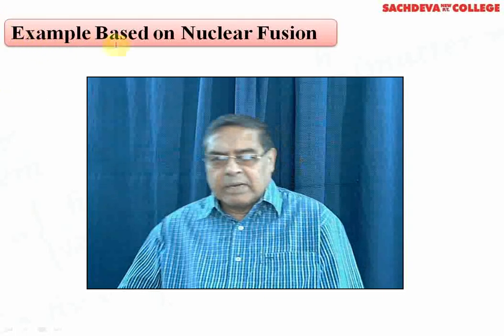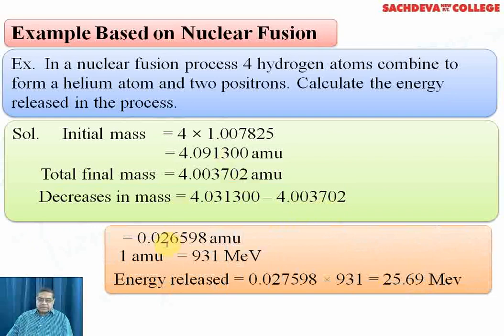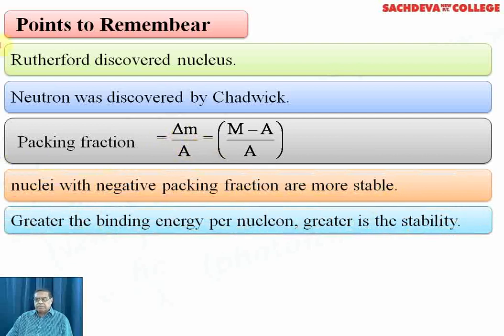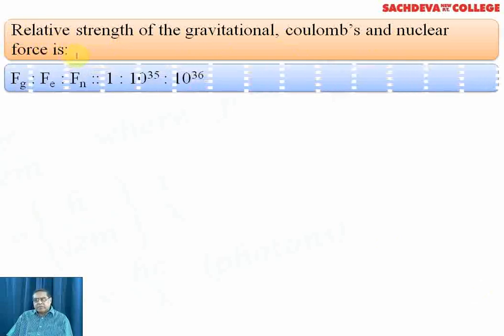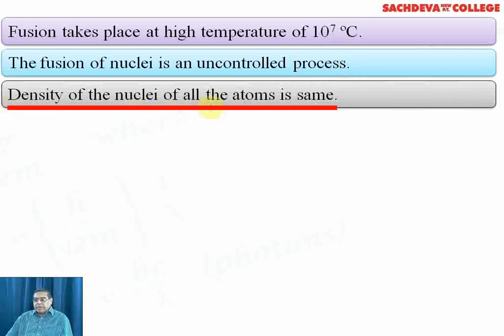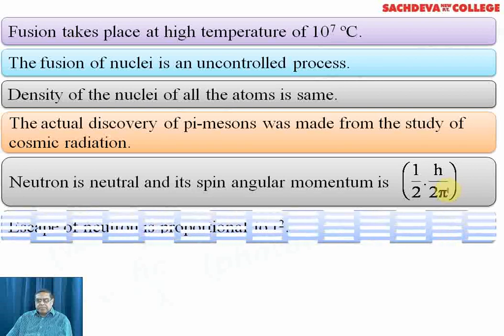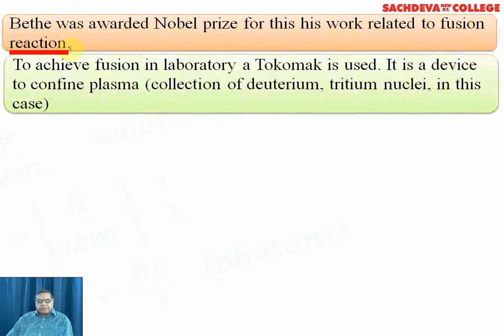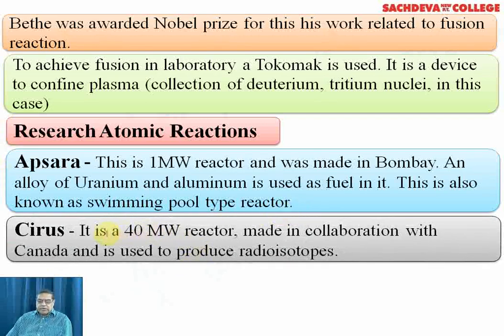Chapter - 12 Atoms - Lecture - 4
Nuclear fission topic continued in this lecture

Class 12th